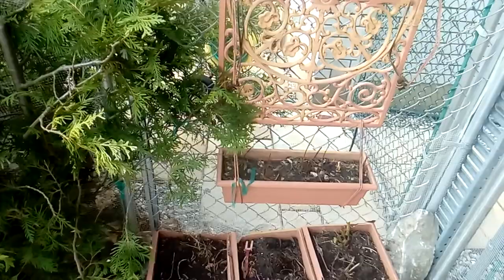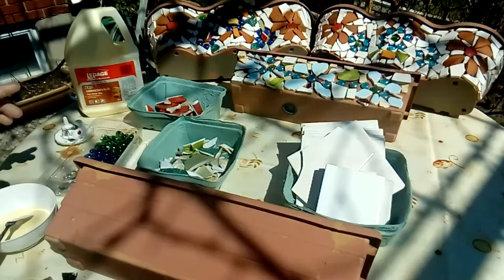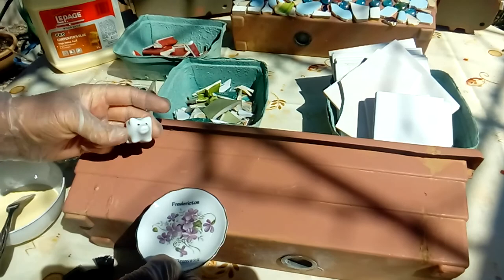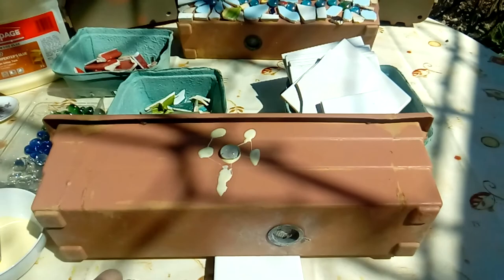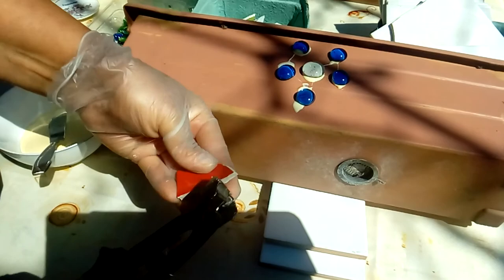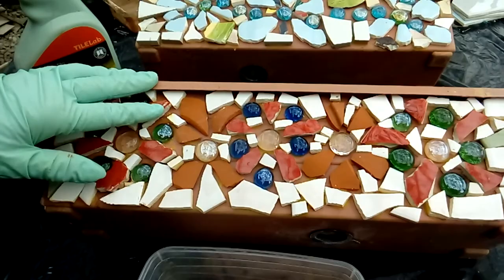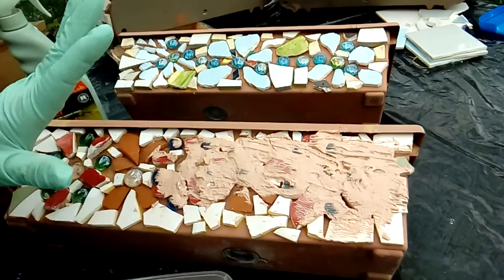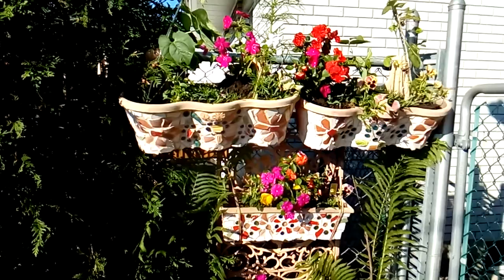DIY Mosaic Cement Pot/Container/Planters Art Design Fence | Step by Step Project | Home Garden Idea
By using chipped/unwanted dishes from Thrift Store or from friends leftover dishes, you can create an enjoy-full look for your garden.You can go wild with your imagination to create any desired project such as this coordinated ansamble of mosaic used on planters in my case on the border fence with my neighbours.

It's a nice way to spend your time, calm your nerves and make yourself busy and at the same time you will achieve a pleasant look for your garden.

Please take a look at my channel for more inspiring videos such as food recipes; 3D Drywall Art Design; paintings; mosaic; gardening ideas and soon cement ideas.Thank you for watching and stay safe!